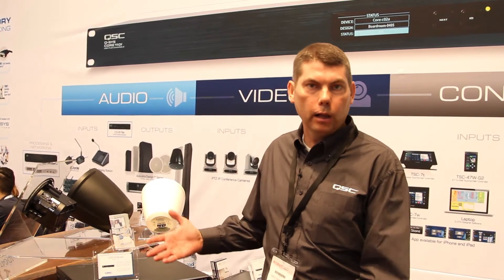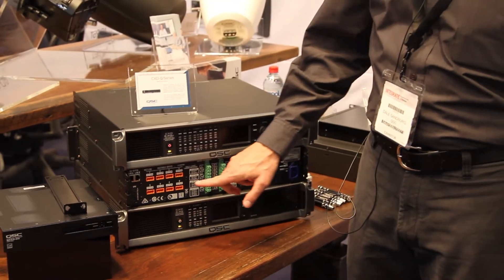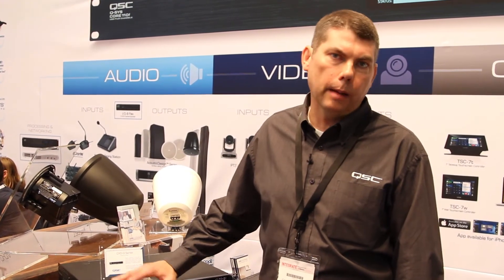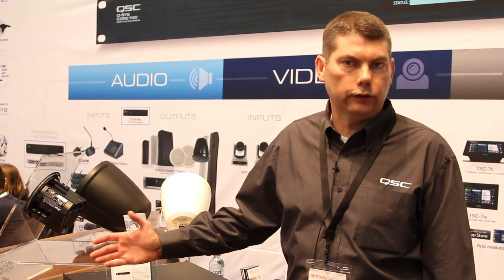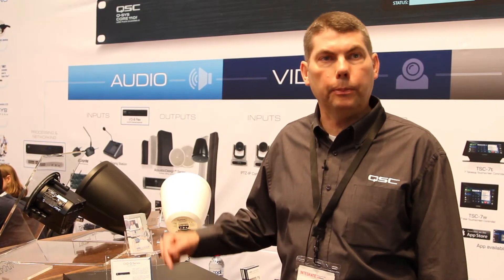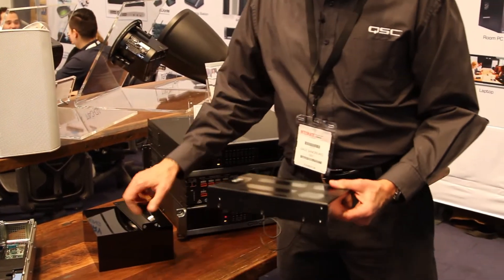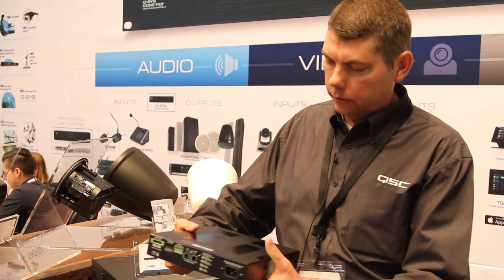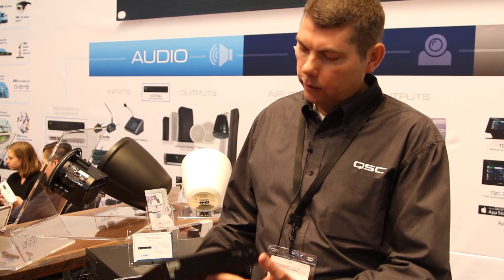QSC CXD Q 8 Channel Amps & SPA Small Installation Amps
Dale Sandberg, QSC Senior Product Manager, introduces QSC’s new CXD-Q eight-channel QSYS peripheral amplifiers featuring eight mic/line inputs that can be fed into a QSYS system, and flexible amplifier channel summing. As well as QSC’s small and flexible SPA series of installation amplifiers.